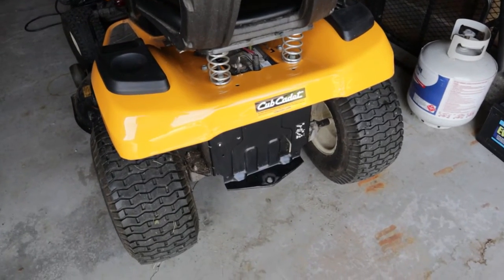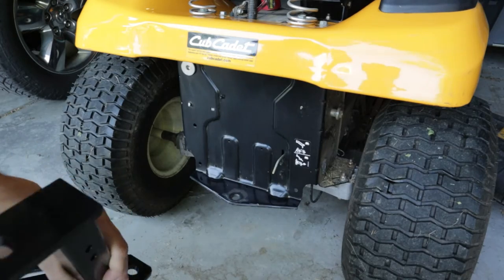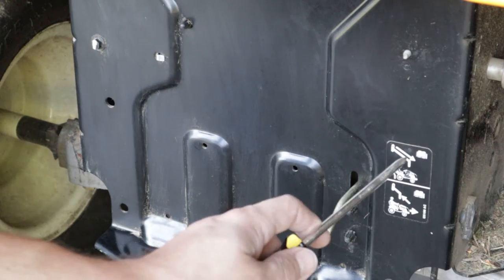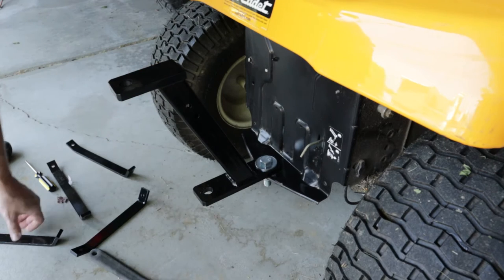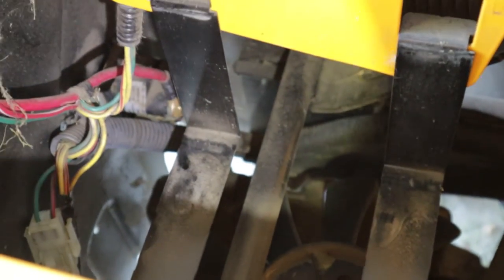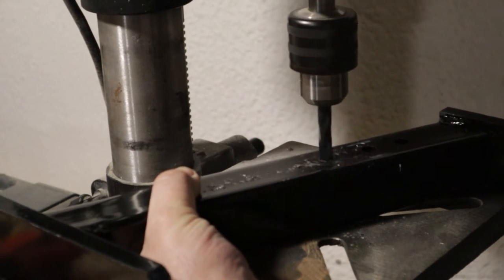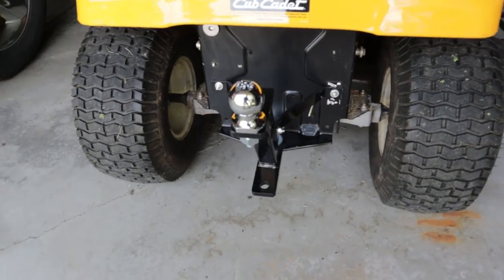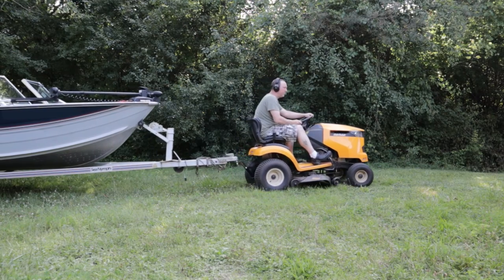Installing a Reinforced Trailer Hitch on Riding Mower - Towing Boat Trailer with a Lawn Tractor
Today I'm installing a reinforced trailer hitch onto my Cub Cadet riding lawnmower. I want to use my garden tractor to move my boat trailer around my yard, where it's a bit too tight to easily maneuver my truck. So we're going to go through all the installation steps, and give this thing a test.
Stuff used in this video:

Riding Mower Trailer Hitch Kit

2-inch Chrome Ball
00:00 - Intro
00:42 - Hitch Kit Parts
01:01 - How to Attach
02:02 - Hitch Riser
02:16 - Support Arms
03:11 - Drilling Holes
03:44 - Installation
04:15 - Attaching to Trailer
04:50 - Towing Test